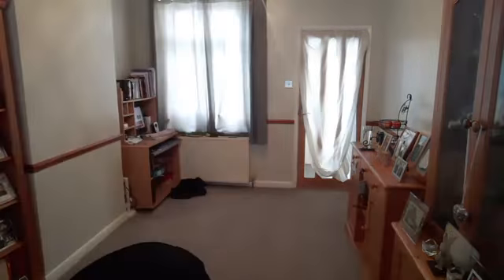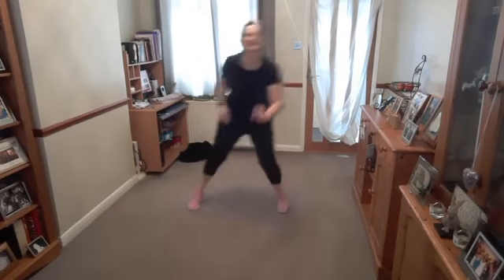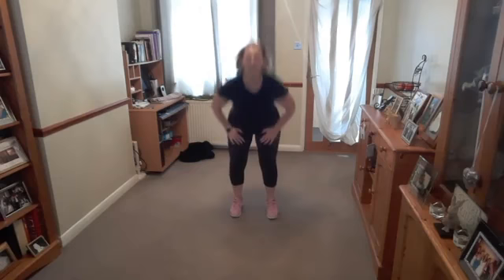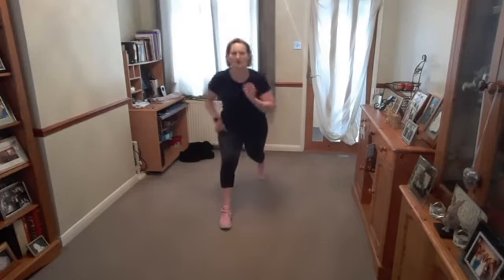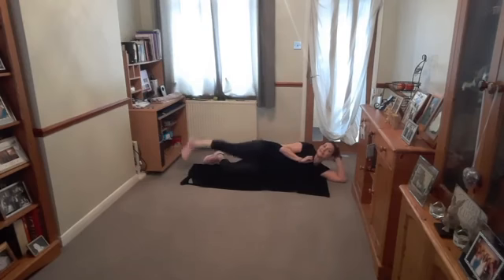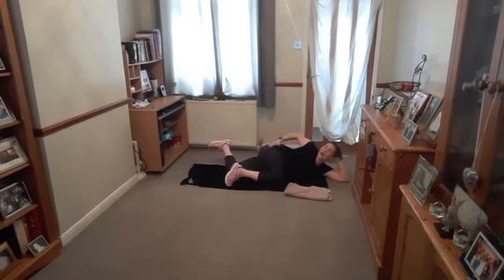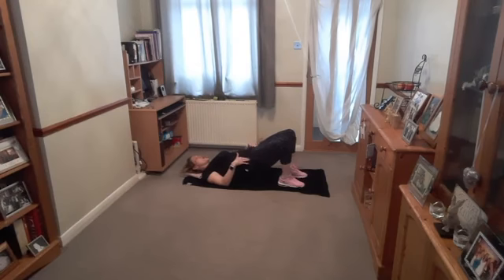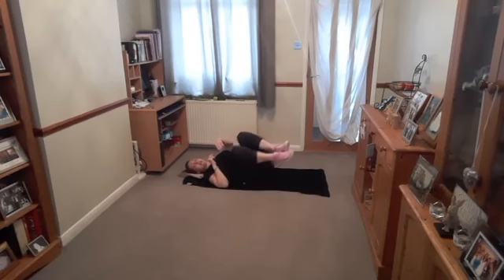Legs, Bums & Tums - 04-09-2020 - Shelley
A toning class for your legs, bums and tums! A low impact class with standing and floor based exercises and optional use of hand weights, for all levels of fitness.